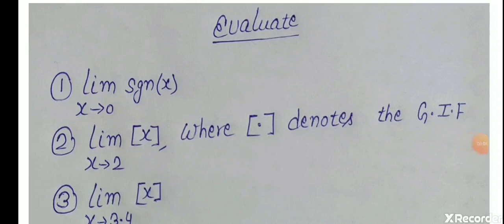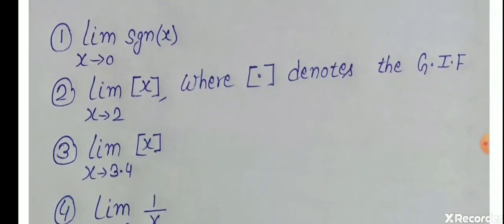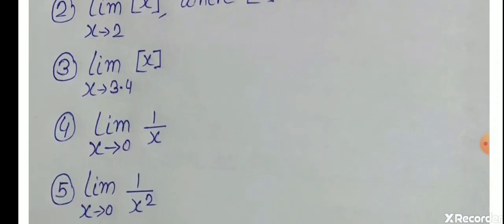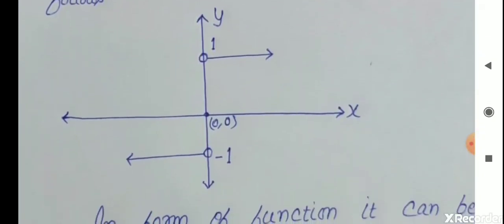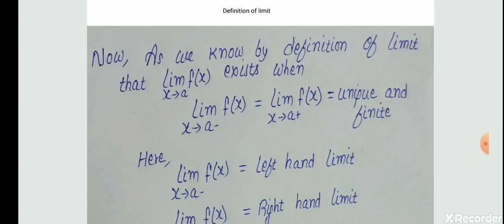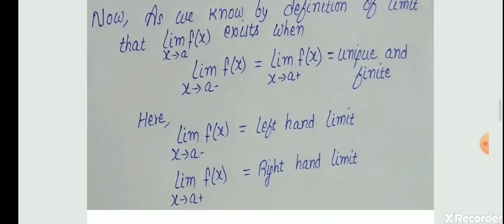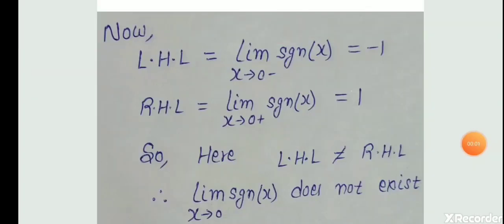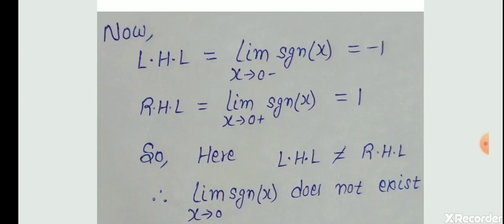Limit of signum function at x tends to 0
Question of limit